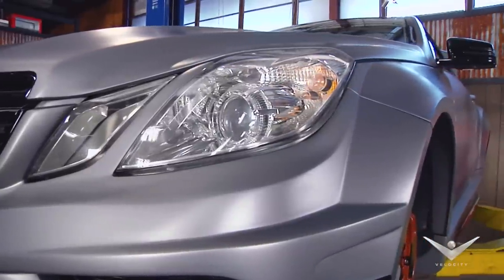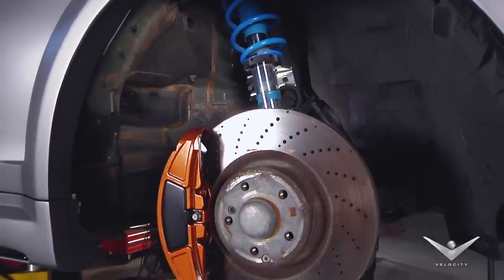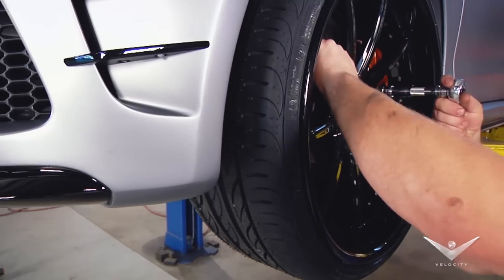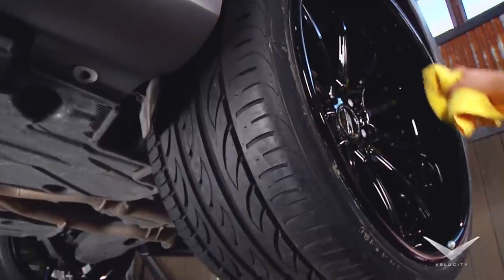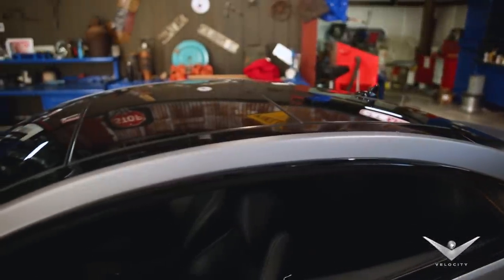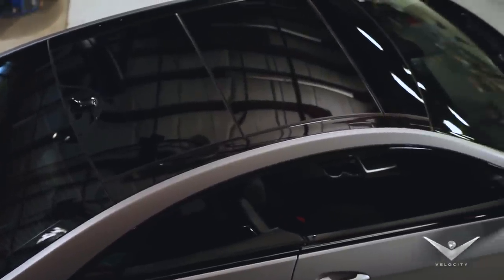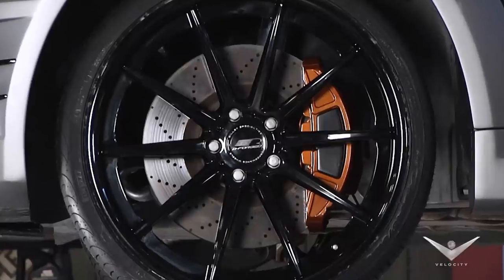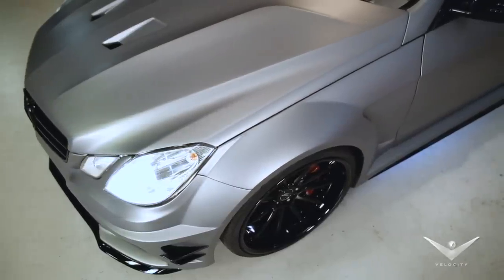Car Fix AMG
Jared and Lou found an owner who wants to turn a stock Mercedes Benz E550 into a Black Series EClass AMG which doesn't exist. They convert the Benz with all new wide-body kit and take out the factory twin turbos to put on new AMG turbos.